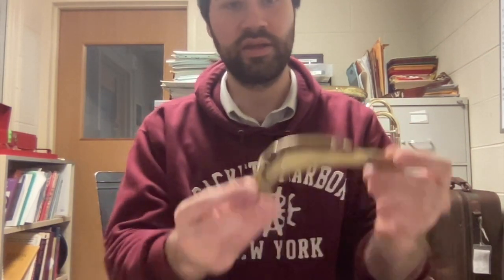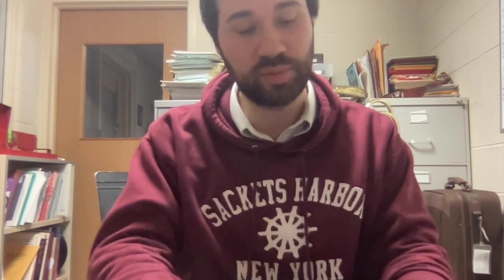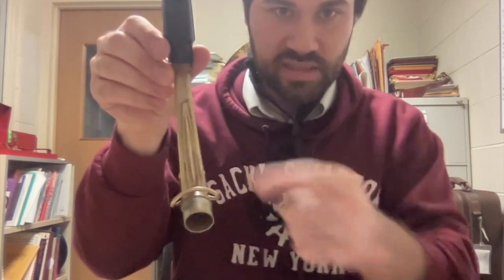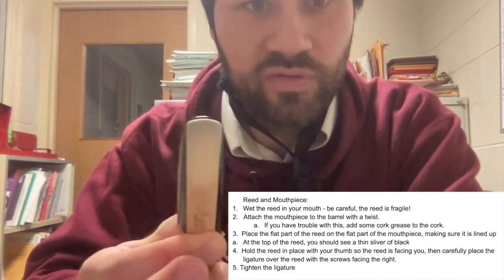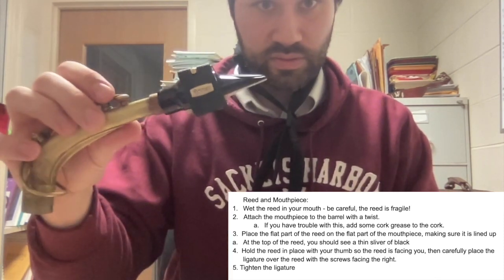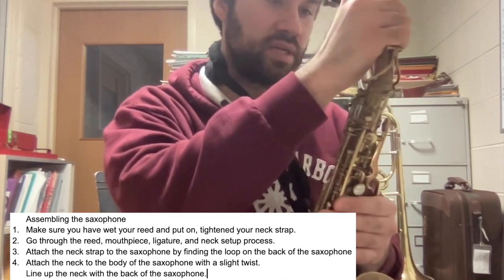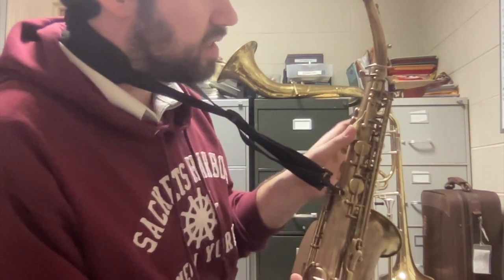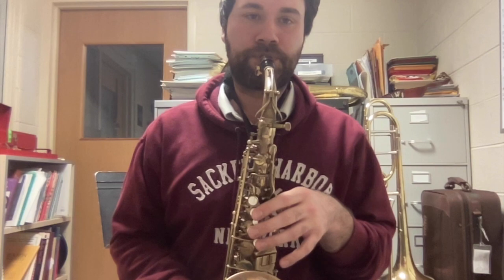Saxophone assembly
Here's how you assemble your saxophone, and the first steps to holding it correctly.
Practice this as many times as you need to memorize it!